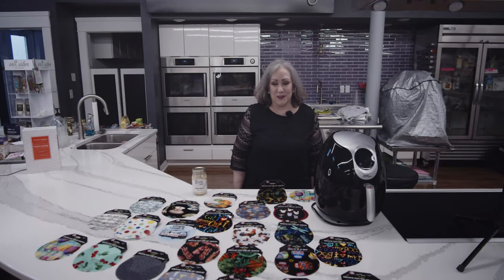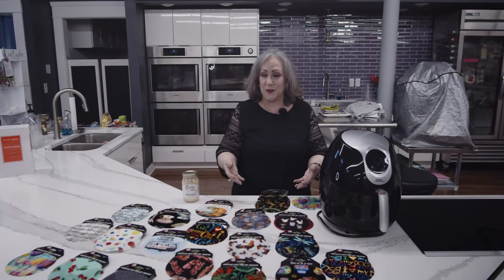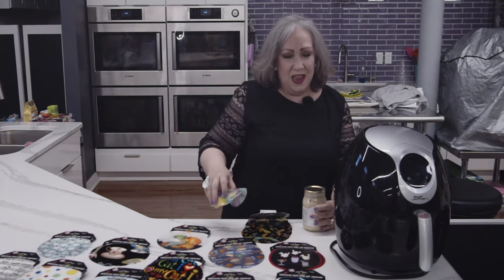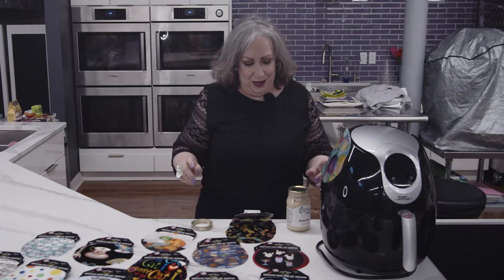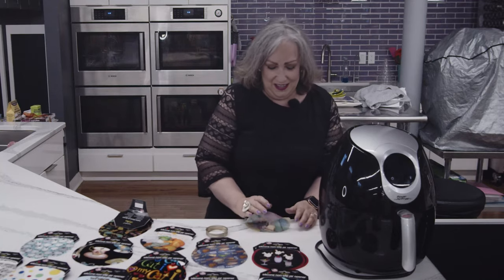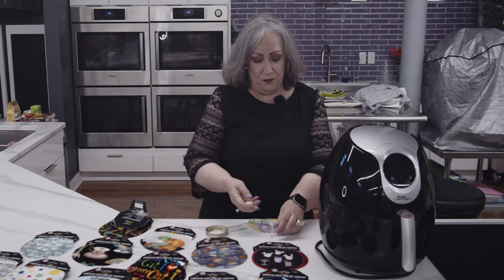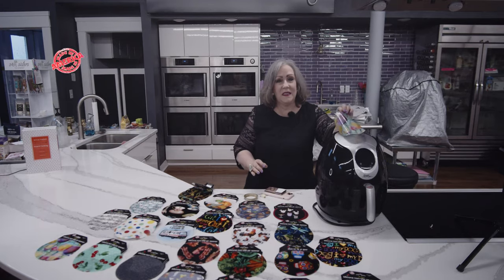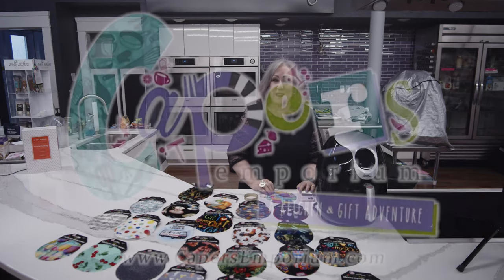Silicon Jar Opener (Caper's)